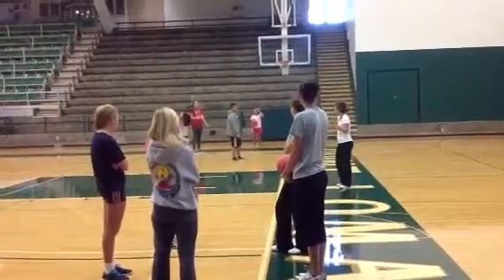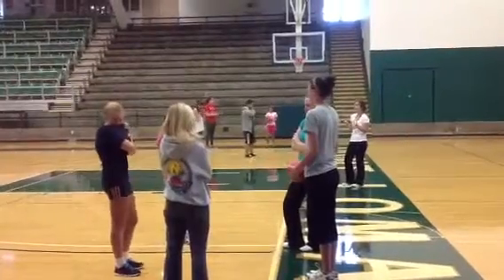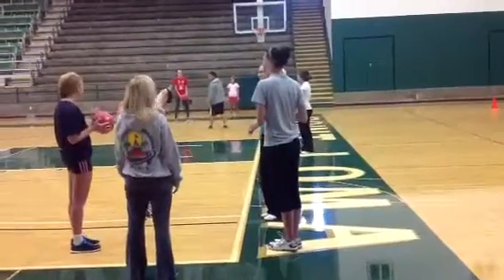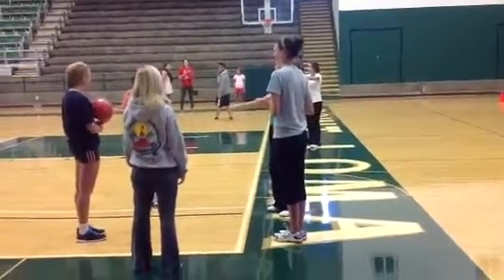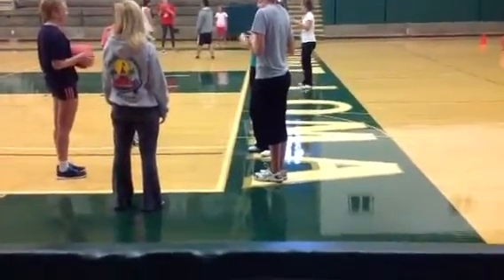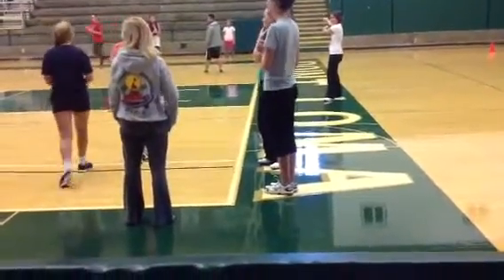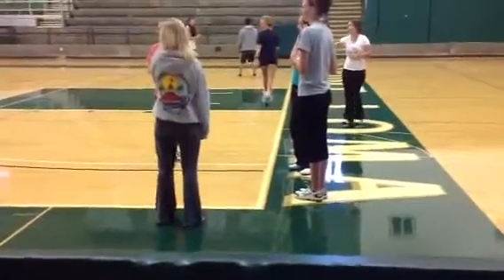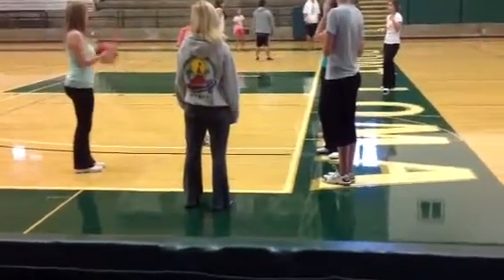teaching game skills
PED 308